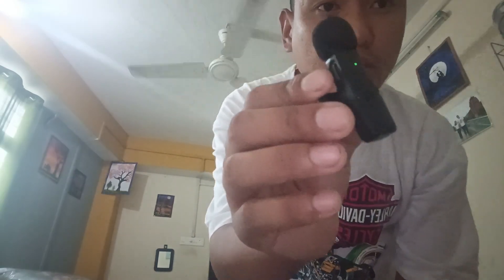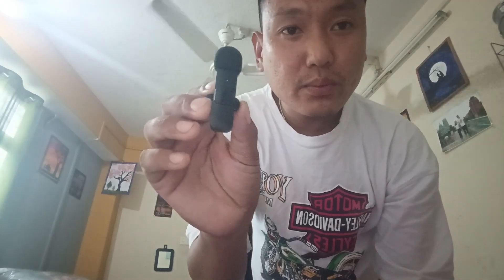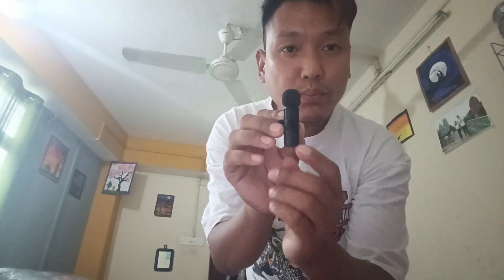K8 Wireless Mic//Under 399/-//Total Review// Best For Vlogging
the K8 Wireless Mic Review//
K8 microphone works Android and iphone device it can works with almost all device type C use port..